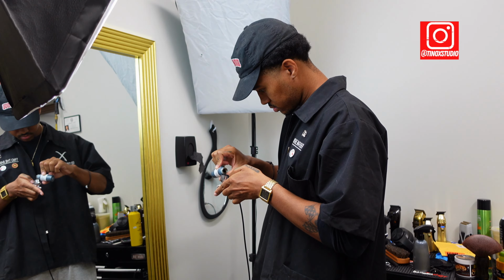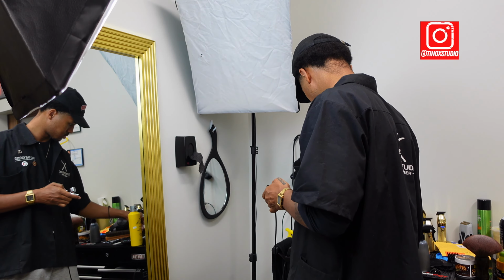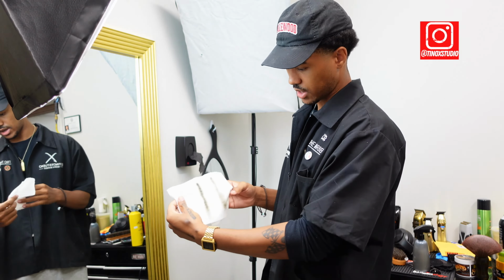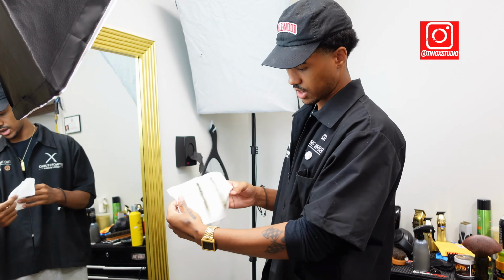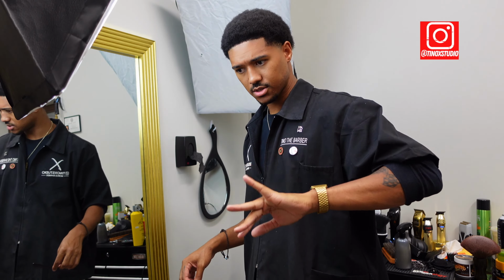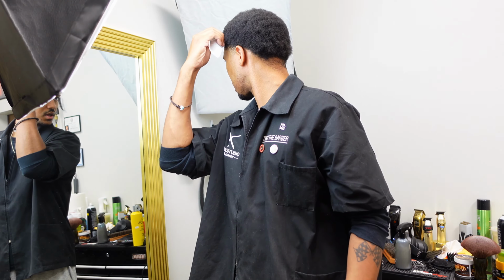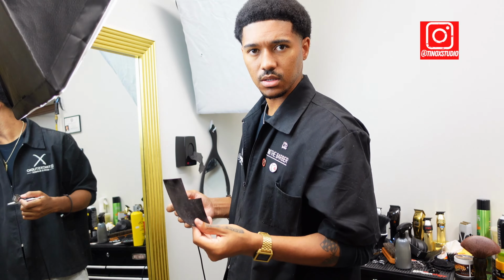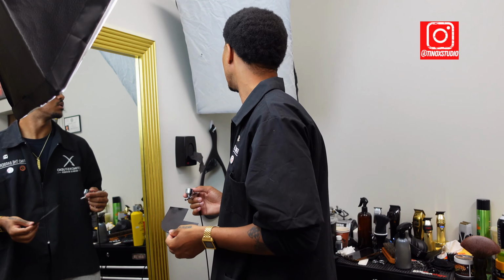NEW Barber Color Enhancements on the Market! RichShellz7 Black Gold Unboxing and Review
I got to Try Some new Color Enhancements from @RichSellz7 richsellz7.com . I tried out the black gold color enhancements alongside Kiss express with alcohol as a baseline for seeing how well they work! Give them a try and see what you think. You can contact them directly on instagram. Tomb45 No Drip, Color Enhancements, Kiss express, Barber Color Enhancements